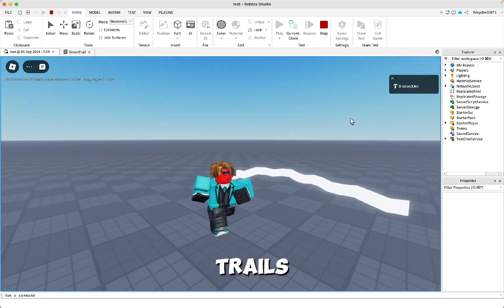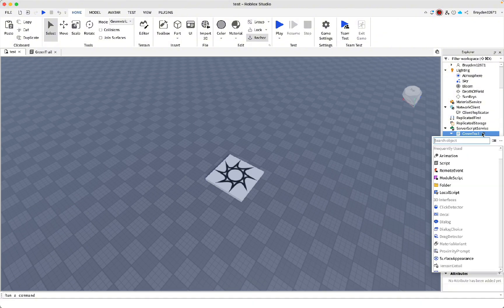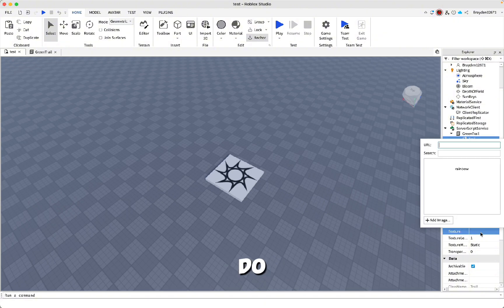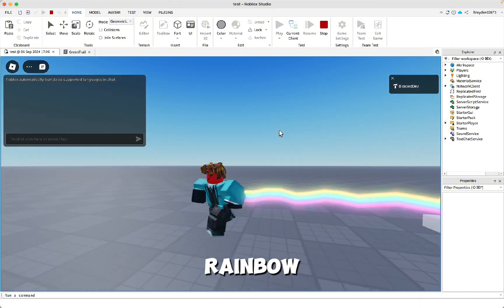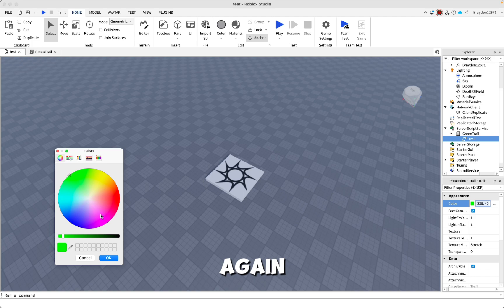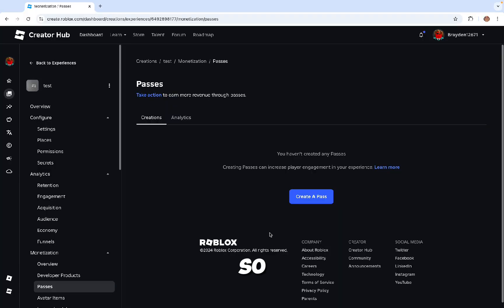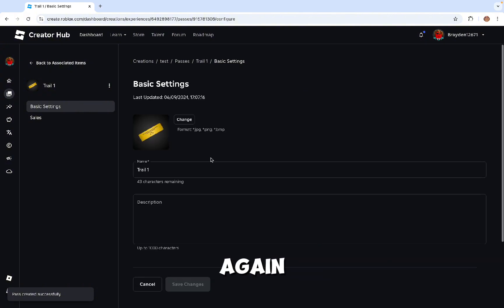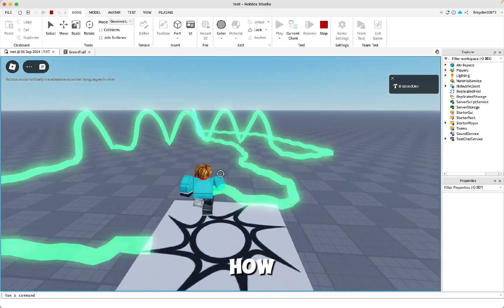How To Make Custom Trails In Roblox Studio!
Learn how to create custom trails in Roblox Studio with this easy-to-follow tutorial! In this video, I’ll show you how to design unique trails, perfect for adding flair to your games. Whether you’re looking to enhance your character’s movements or create cool visual effects, this step-by-step guide will walk you through everything you need to know.